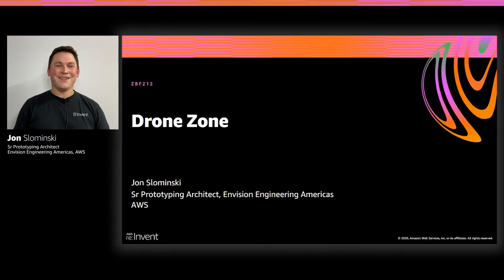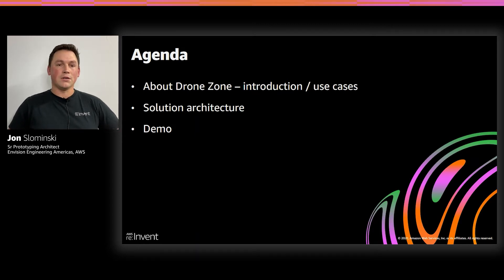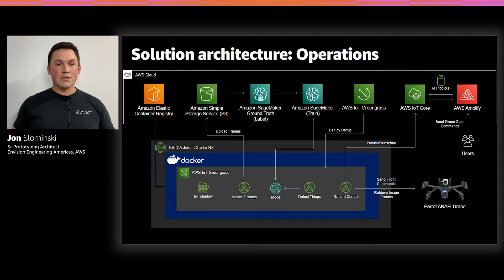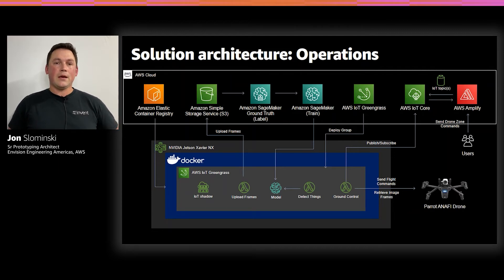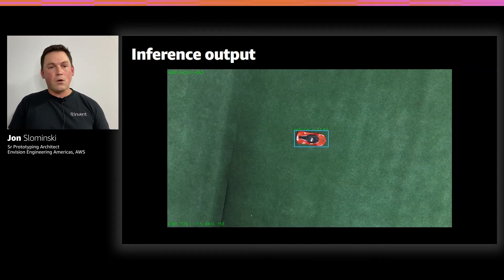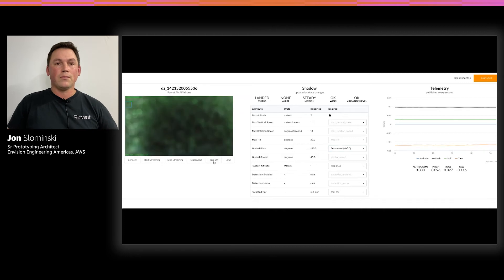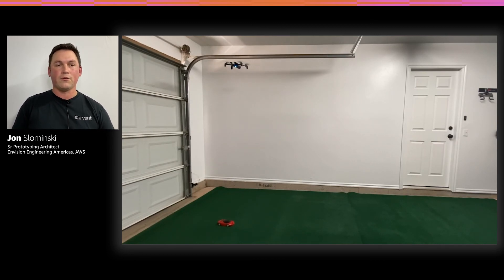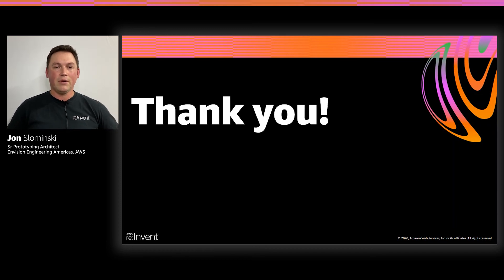AWS re:Invent 2020: Drone Zone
The Drone Zone demonstrates a multi-drone command and control environment powered by AWS IoT Greengrass and IoT. Drone movement and communication are powered with MQTT, seamlessly integrating with AWS IoT device jobs and Device Shadow service. With Amazon SageMaker models deployed to the edge, a drone can identify other drones within its range of vision, and report findings back to AWS IoT Greengrass.